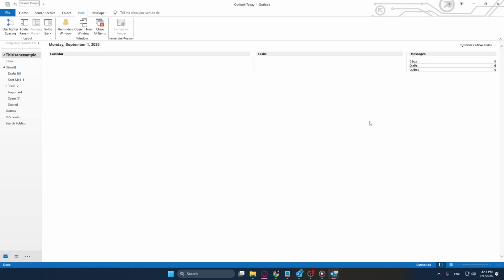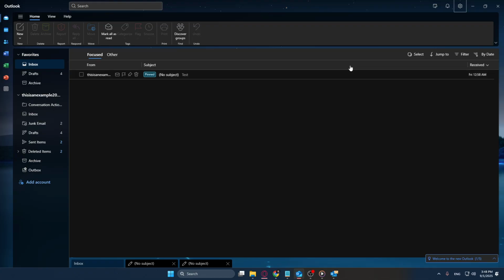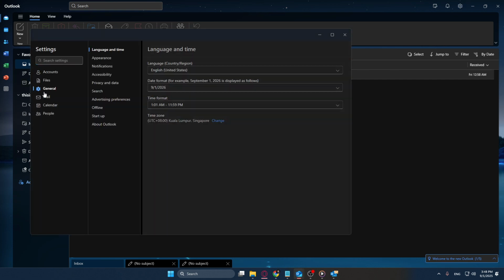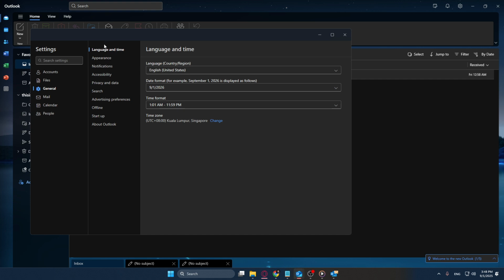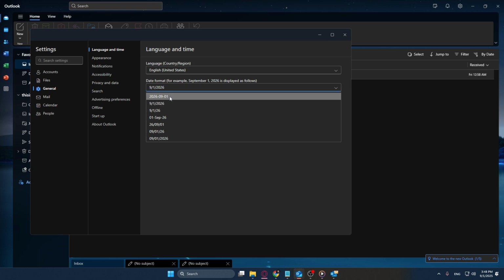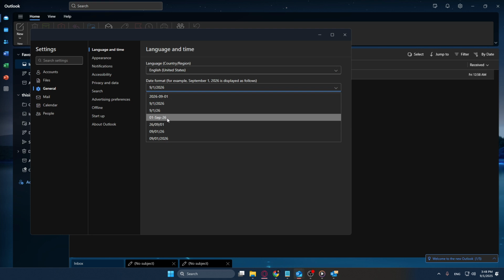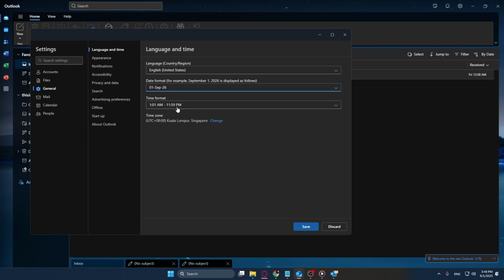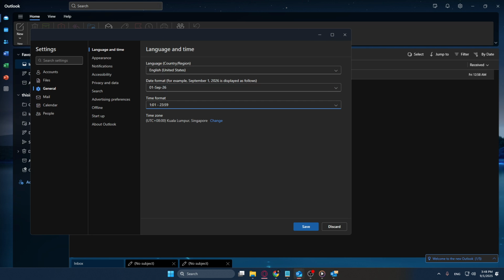How To Change Date And Time Format In Outlook 2026 Customize Microsoft Outlook Calendar [2026 Guide]